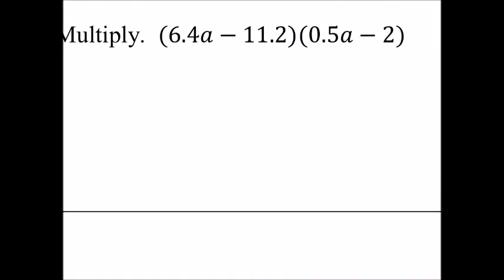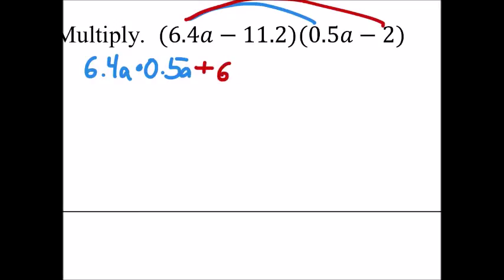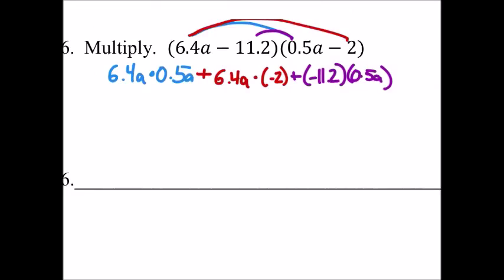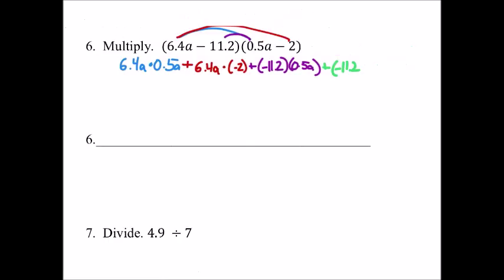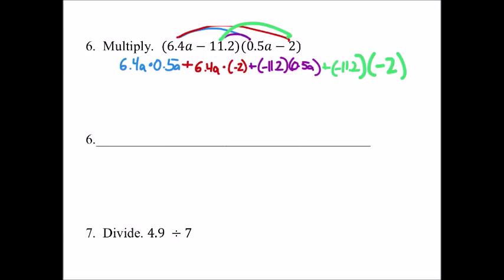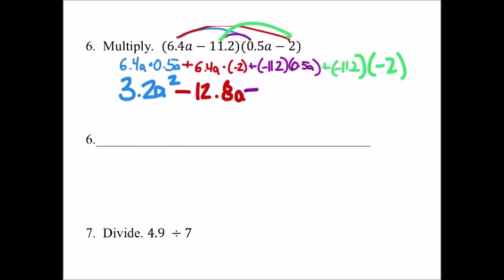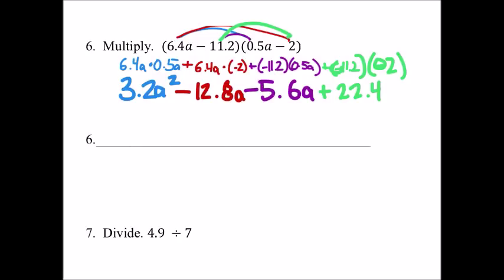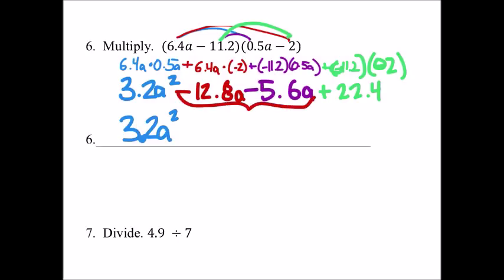How to Multiply Using F.O.I.L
The problem:
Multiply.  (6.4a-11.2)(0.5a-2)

The solution: 3.2a^2-18.4a+22.4